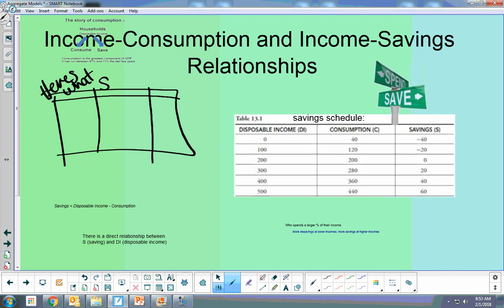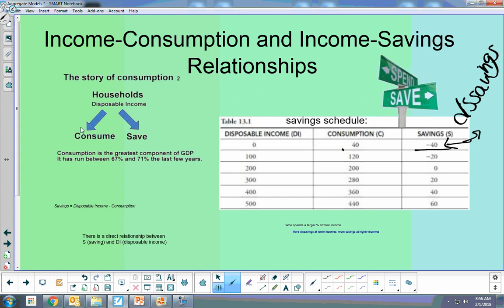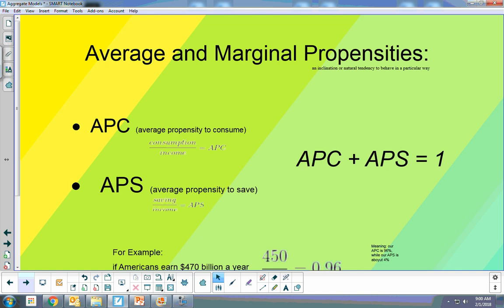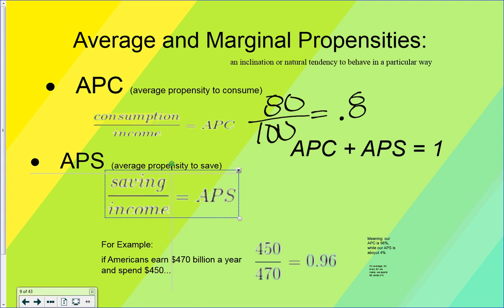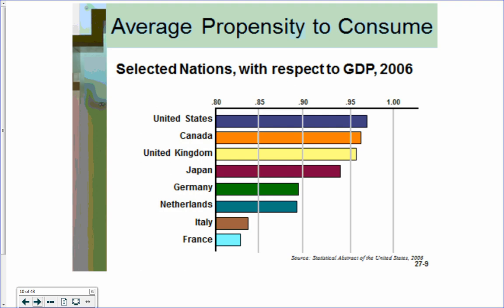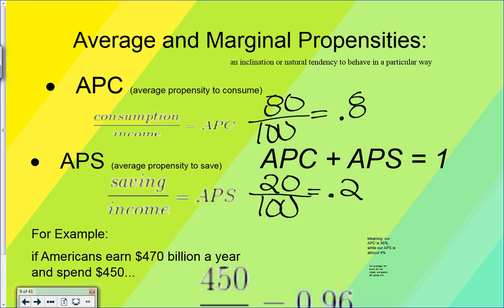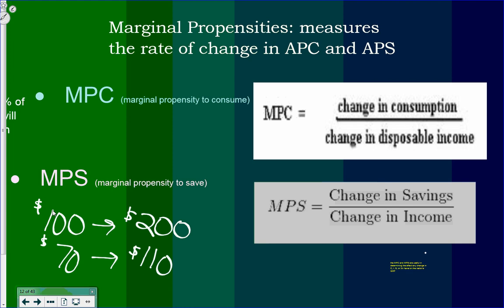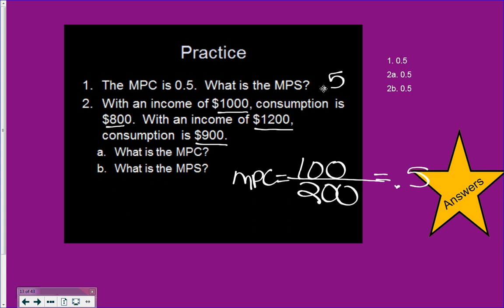APC, APS, MPC, and MPS Lesson from 2/1